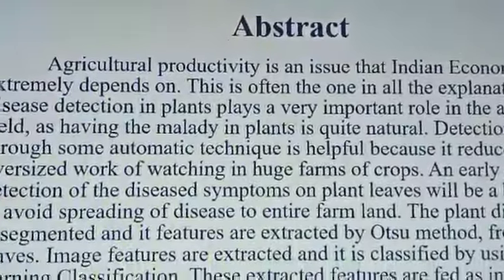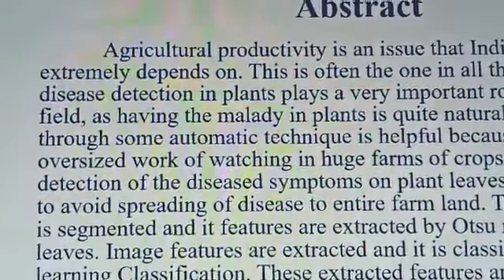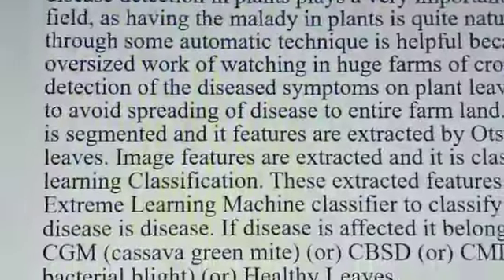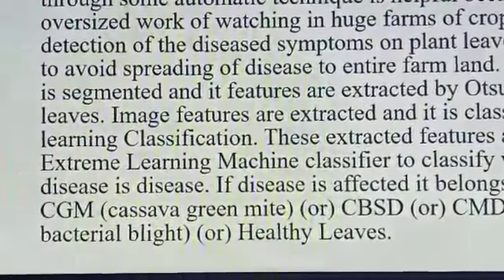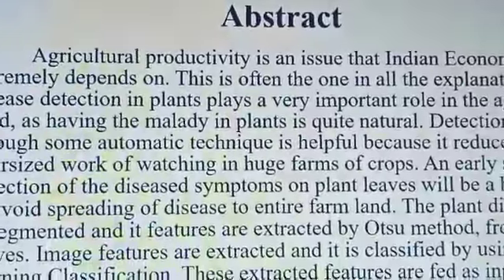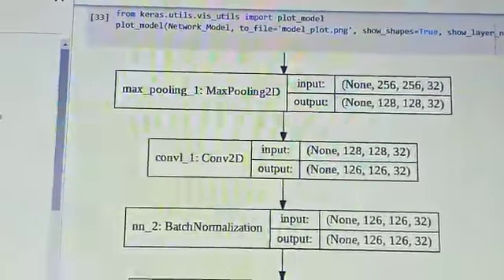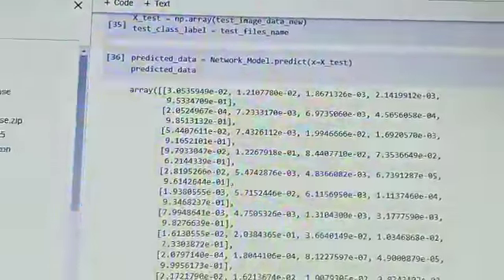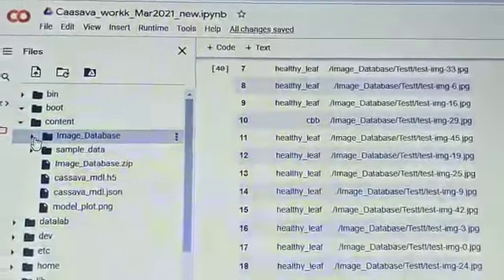Identification and Classification of Cassava plant Disease using Image Processing